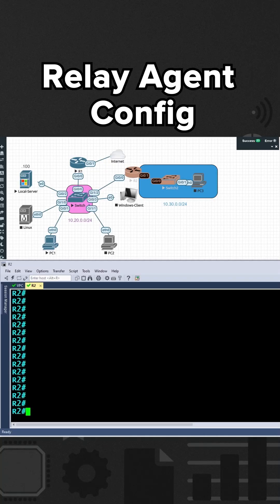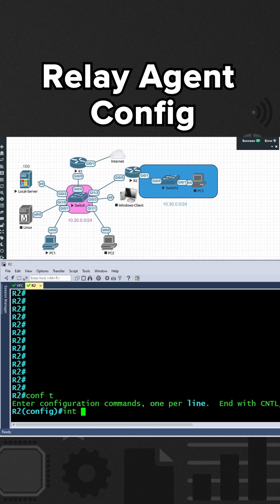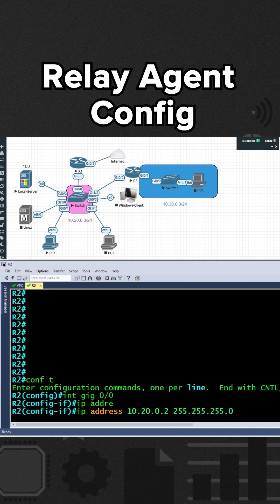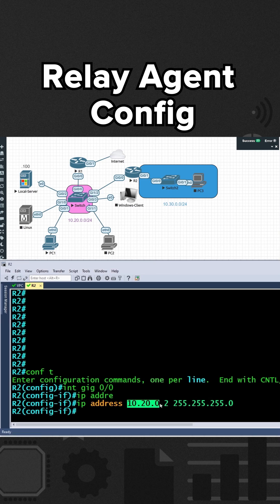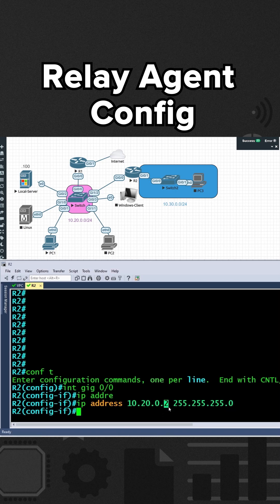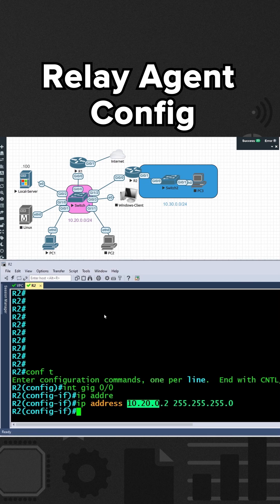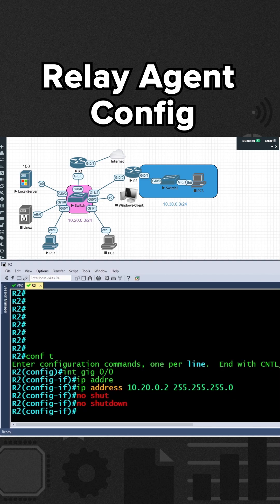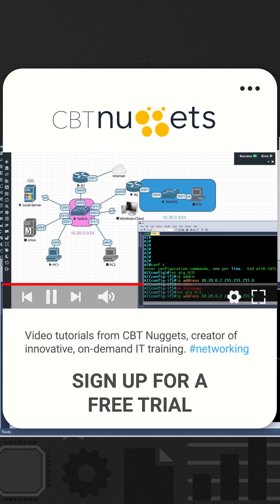Relay Agent Config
CompTIA training is vendor-neutral and validates understanding of a broad range of IT technologies

IT beginners start their CompTIA training with the A+ cert. This training will cover hardware, virtualization, and cloud computing